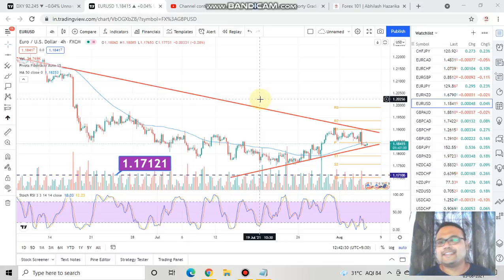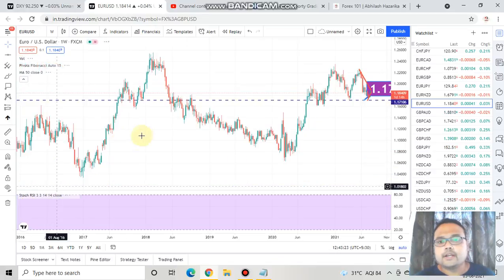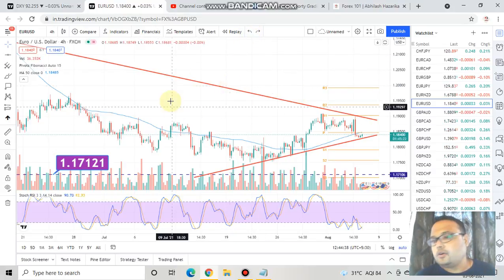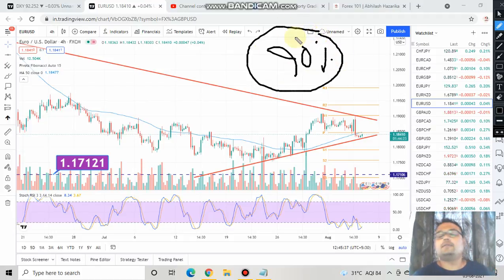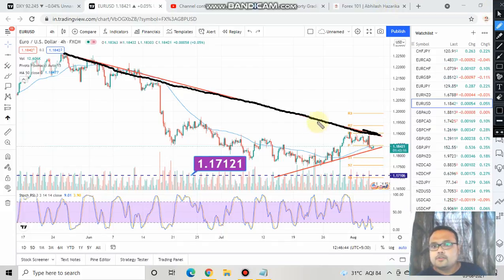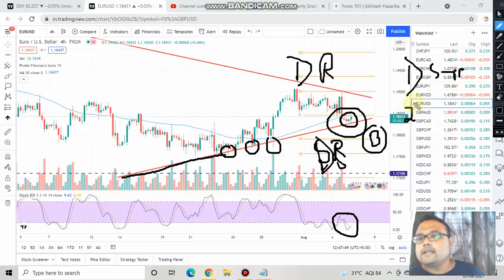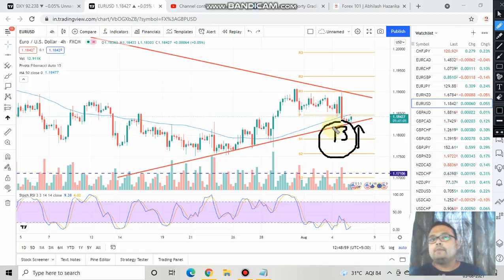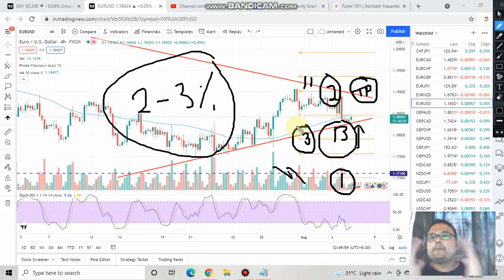EURUSD Strategy today 5-6 AUG | EUR USD Analysis Today 5-6 AUG| EURUSD Forecast Today 5-6 AUG